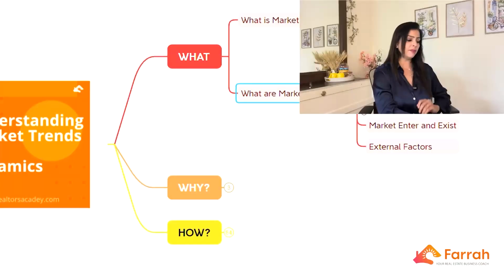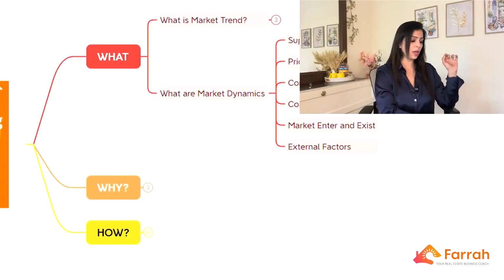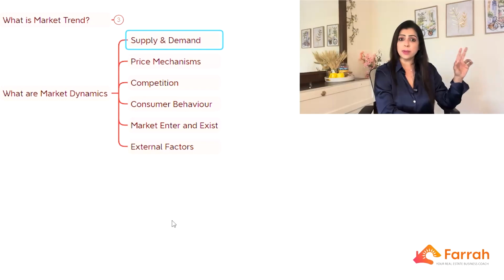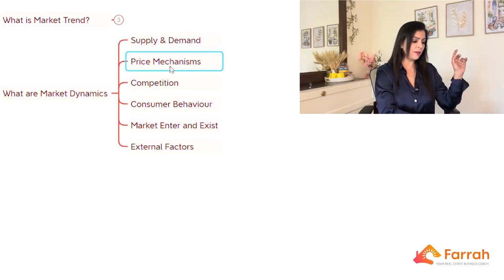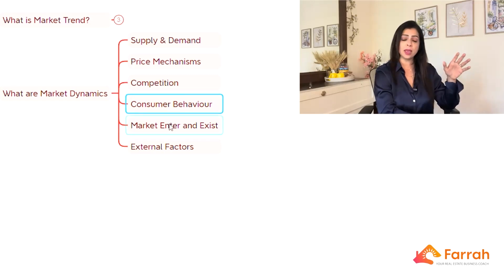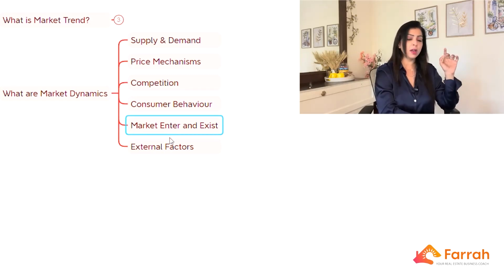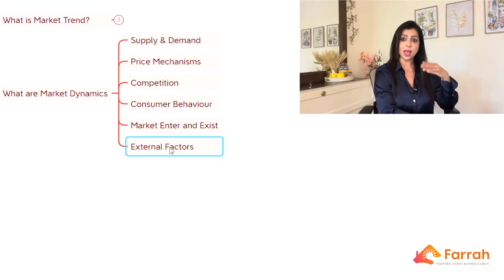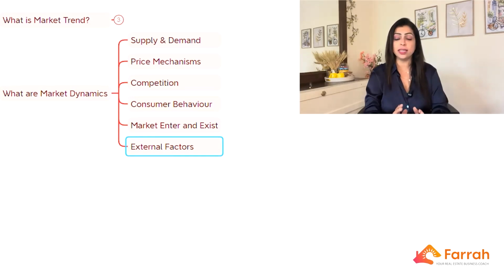What Are Real Estate Market Dynamics | by Farrah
In this video, Real Estate Business Coach Farrah​ shared "What Are Real Estate Market Dynamics"

Watch the video till the end and Please share comments below.
Ask me in the comment box "what solution you're looking for, in your business".
I will be thrilled to create a video on that topic that can help you and many others.

About This Channel:
This channel was created to help small and medium real estate professionals and aspiring entrepreneurs in the real estate business to build, grow, and scale their businesses strategically and for large corporations to restrategize their businesses.

to learn more about me and the latest information on a real estate business.

it is a by-invite VIP Group:
Launching soon